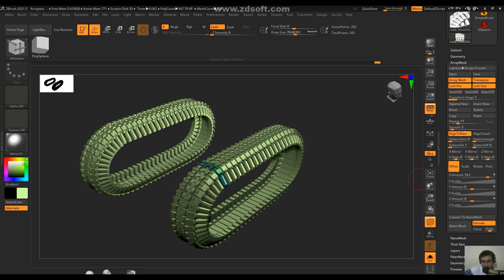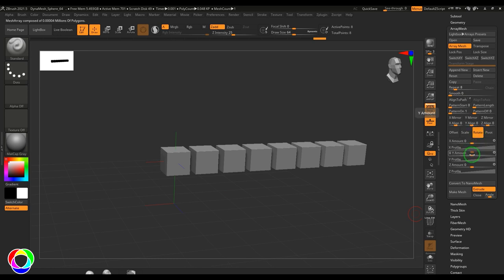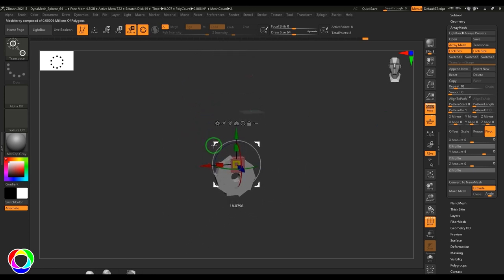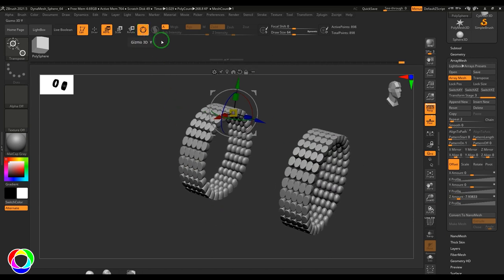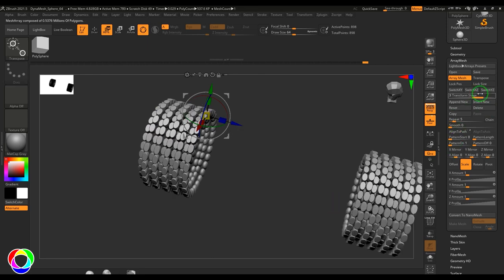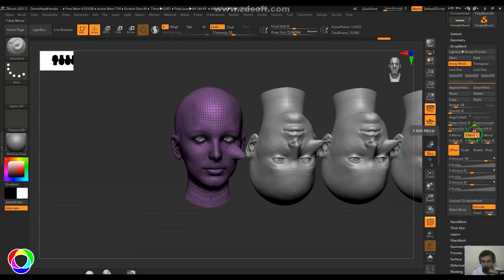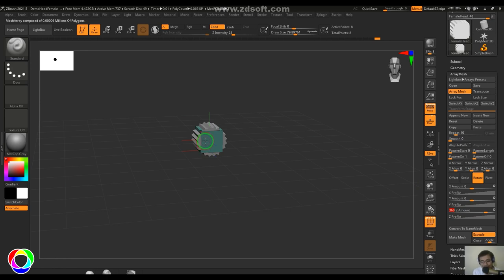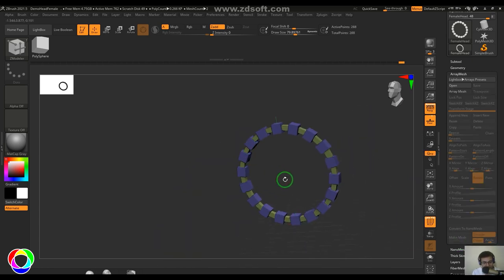Array Mesh in ZBrush: Unlocking Hidden Secrets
In this in-depth tutorial, we delve into the powerful Array Mesh feature in ZBrush, leaving no option unexplored. Whether you're a beginner or an experienced user looking to enhance your skills, this video covers everything you need to know about Array Mesh.
Discover how to unleash the full potential of Array Mesh as we walk you through each option step by step. Learn how to create intricate patterns, repetitive designs, and dynamic arrays with ease. From adjusting array settings to aligning meshes along different axes (X, Y, and Z), we cover it all in detail.

00:00:29 Array Mesh - Repeat, Offset, Rotate, Scale
00:03:59 Array Mesh using Transpose.
00:06:10 Lock Position, Lock Size in Array Mesh
00:07:44 Switch XY, Switch XZ, Switch YZ
00:08:54 Transform Stage, Append New, Insert New, Reset and Delete
00:11:16 Copy, Paste in Array Mesh
00:12:04 Chain and Smooth
00:13:00 Align to Path, align to axis.
00:14:30 Pattern Start, Pattern Length, Pattern ON, Pattern OFF
00:15:42 X Mirror, Y Mirror, Z Mirror
00:16:19 X Align. Y Align, Z Align
00:17:12 Array Mesh - Repeat, Offset, Rotate, Scale
00:22:34 Make Mesh, Extrude, Close, Angle

Unlock the secrets of Array Mesh and take your ZBrush workflow to the next level. Watch now and master the art of creating complex arrays with precision and efficiency. Don't miss out on this essential tutorial for any ZBrush artist!
Key Topics Covered:
Activating Array Mesh
Adjusting array settings
Aligning arrays along X, Y, and Z axes
Exploring rotation, scale, and position controls
Applying changes and finalizing the array
Tips and tricks for optimal results
Join us on this journey to mastering Array Mesh in ZBrush. Hit play now and elevate your 3D sculpting and modeling skills to new heights!